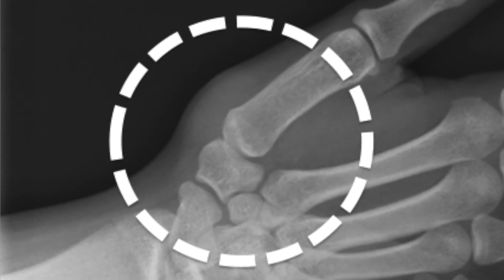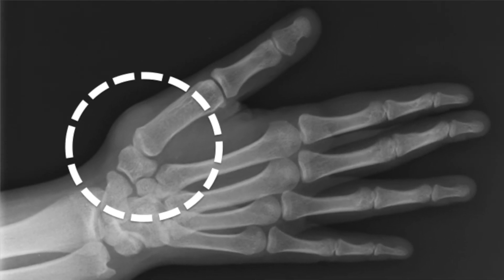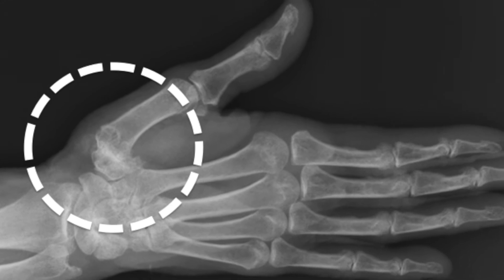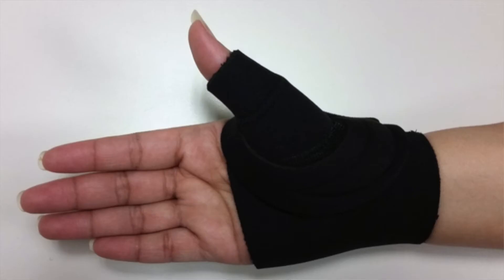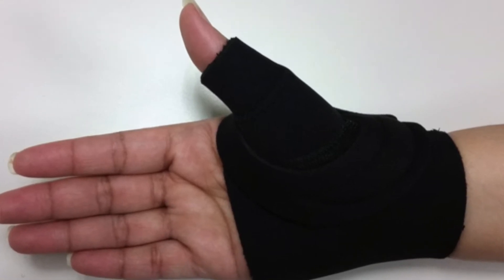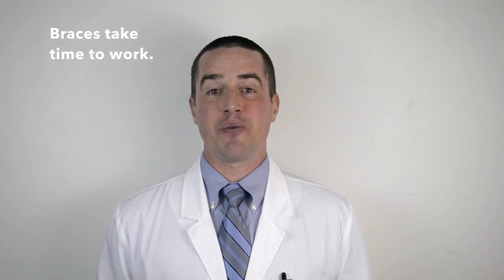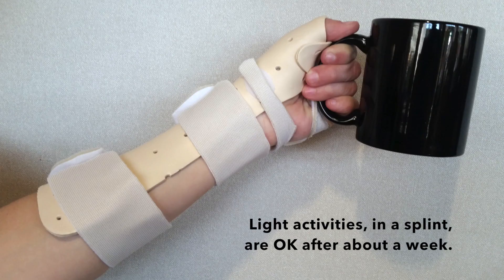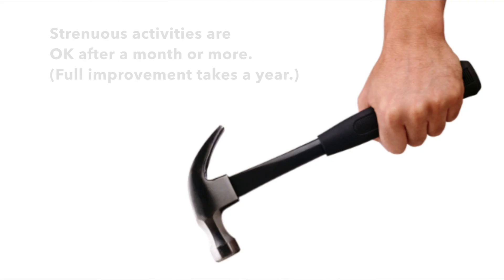A Surgeon Explains Base-of-Thumb Arthritis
Clifton Meals, MD  explains base-of-thumb arthritis.  (Also known as basal joint arthritis, basilar arthritis, or CMC arthritis.)